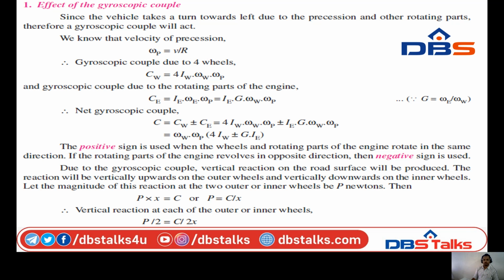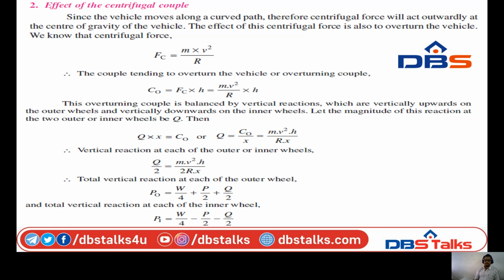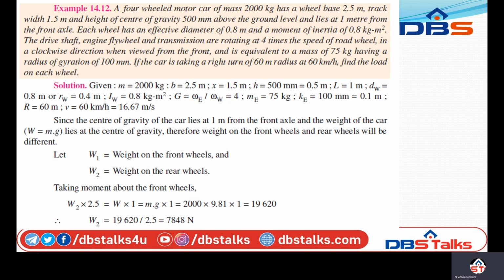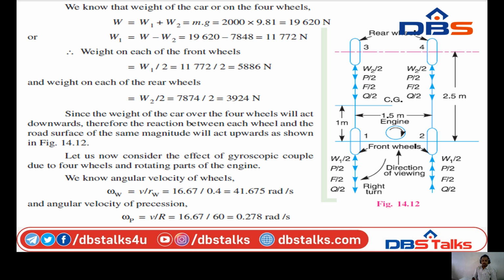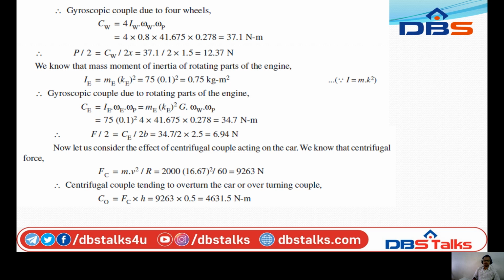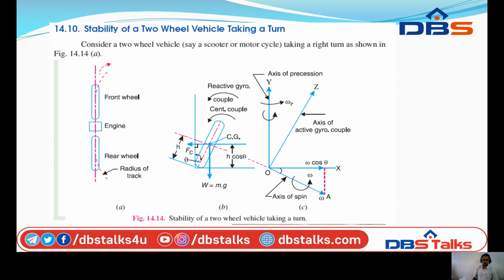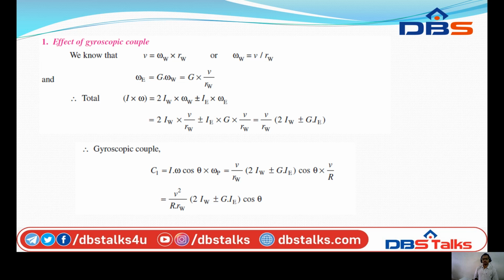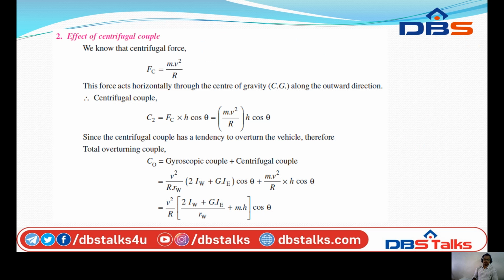DBS -Gyroscopic couple on Motor car (Four wheeler Automobile) ,Motor cycle,IIIB.Tech-Isem,UNIT-II.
This Video covers the following topics: Stability of a two wheel vehicle moving a turn, stability of a four wheel vehicle moving a turn.

Name of the Subject: Dynamics of Machinery (15A03502)
Branch: Mechanical Engineering
Year & Sem: III B.Tech - I Sem (R15)
Unit No : II
Unit Name : Precession & Turning Moment Diagrams and Fly Wheels.

Topic:  Gyroscopic couple on Motor car (Four wheeler Automobile) ,Motor cycle.

Designation: Asst.Prof
Dept of Mechanical Engineering
DBSIT - Kavali